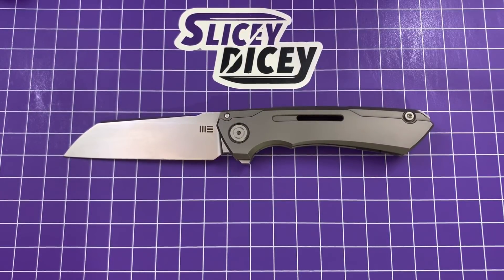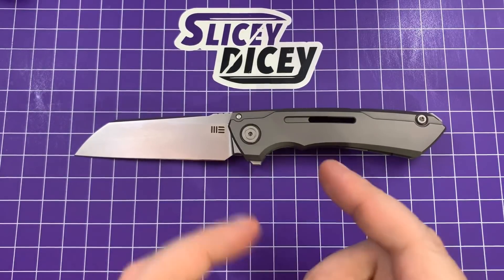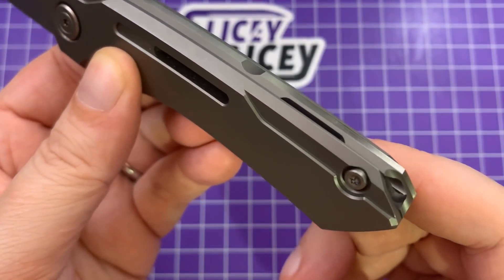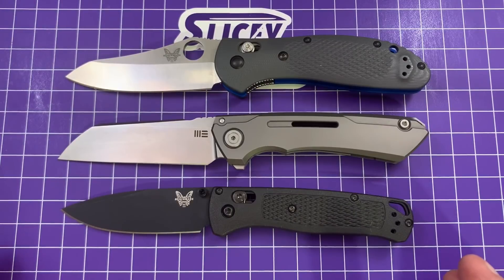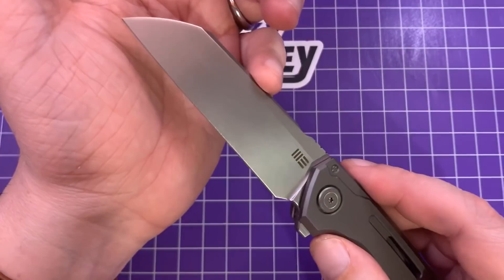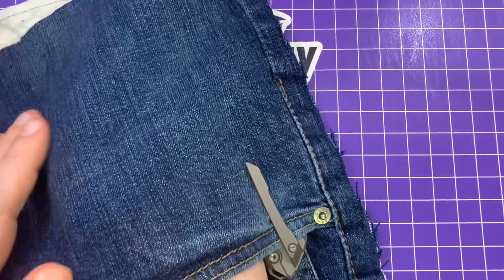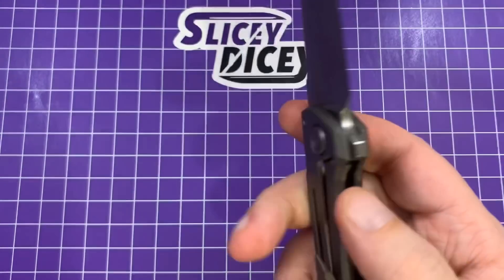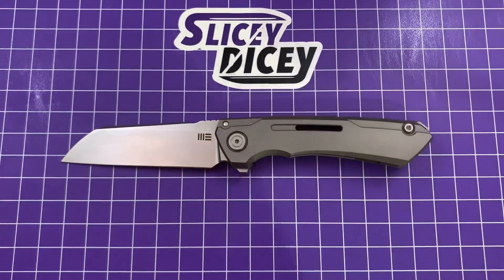WE Knives SNECX Mini Buster - Yes, You Can Still Get One!!!